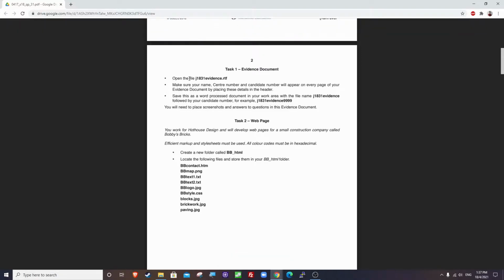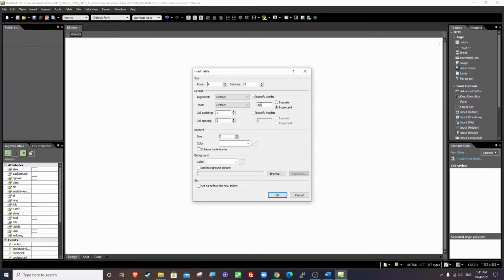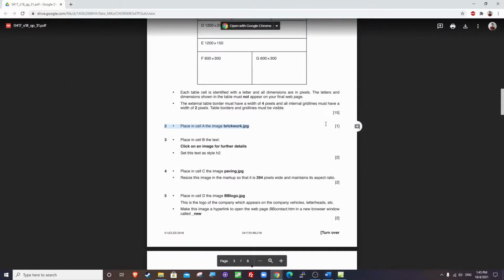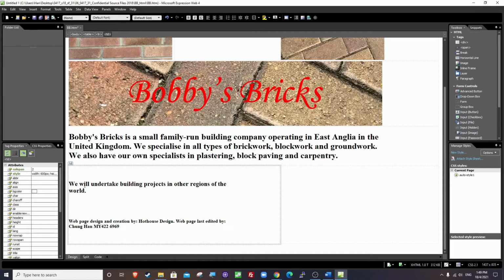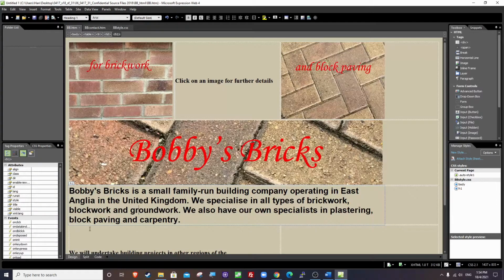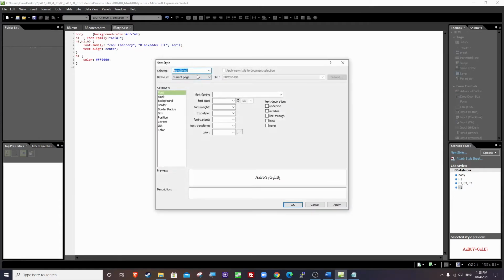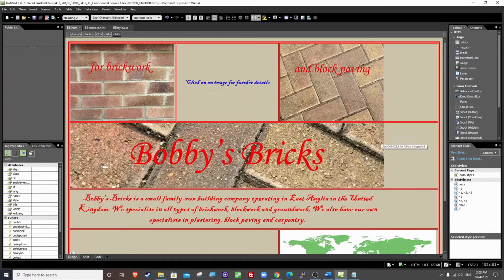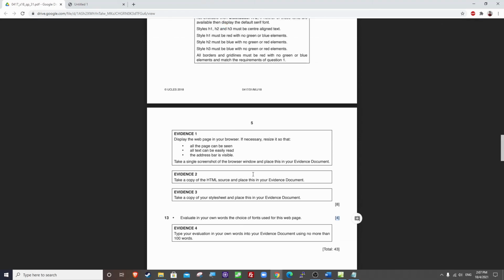IGCSE ICT Summer 2018 P31 - Web Authoring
Web authoring portion of the IGCSE ICT May June 2018 Paper 3 Variant 1